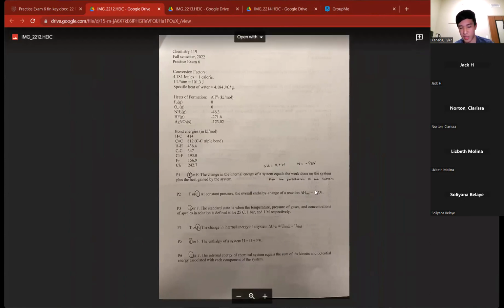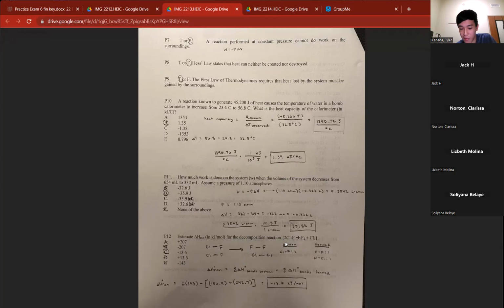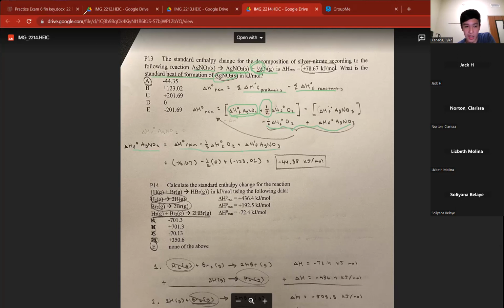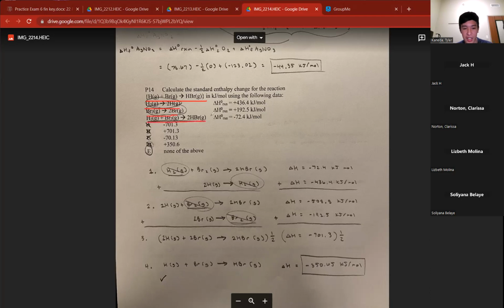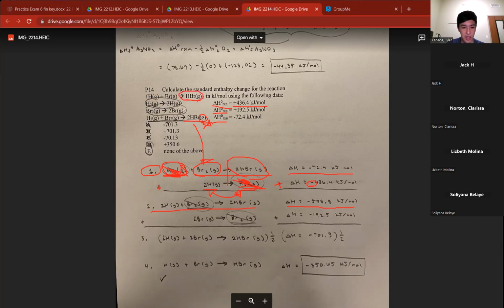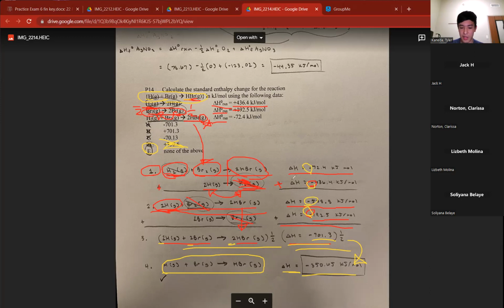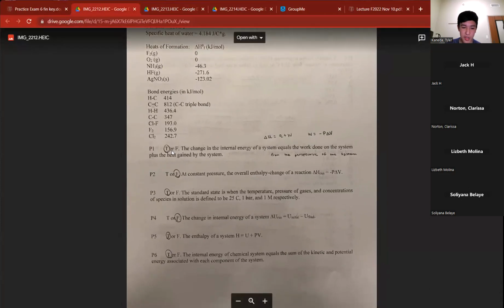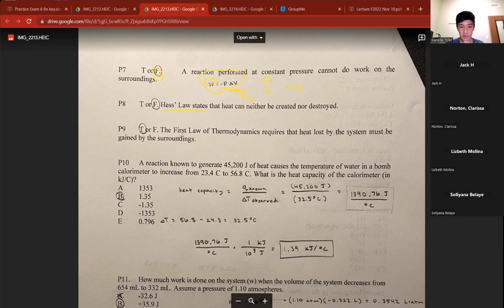CHEM 119 (Paul Lindahl) - Module 6 Practice Exam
Join the GroupMe for updates!